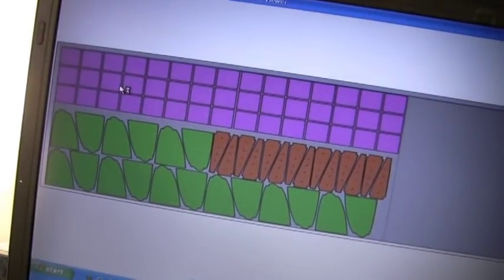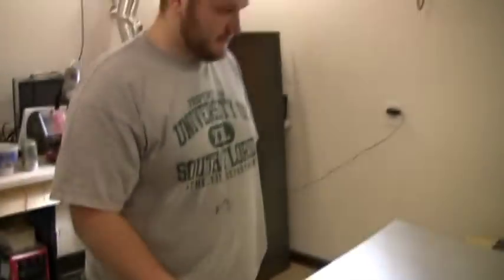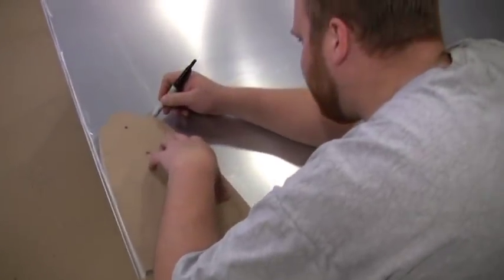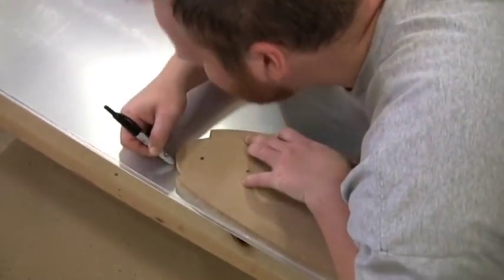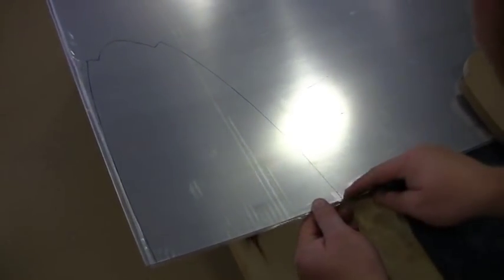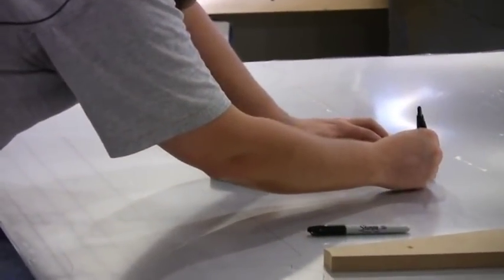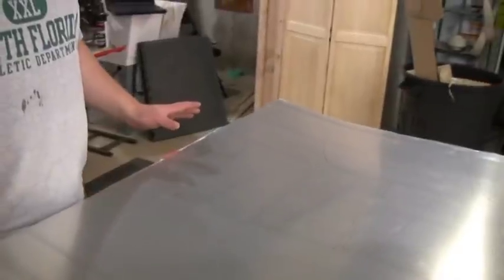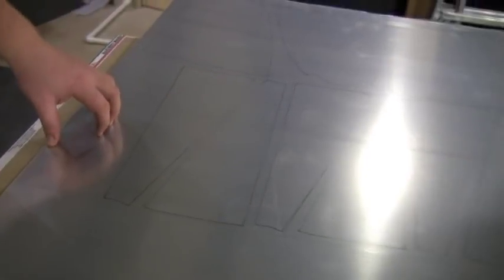Tracing Wing Ribs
170 Wing Ribs need to be traced onto the aluminum one by one.  Tedious, yet still fun.